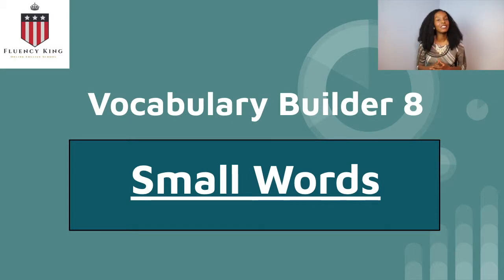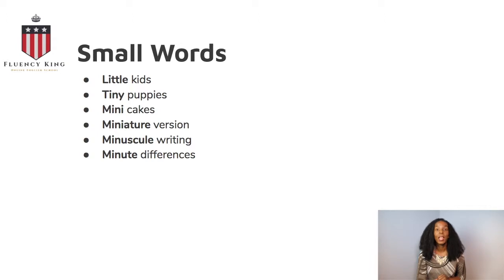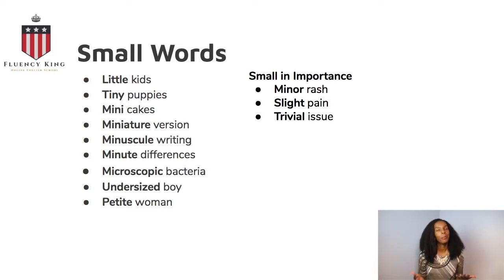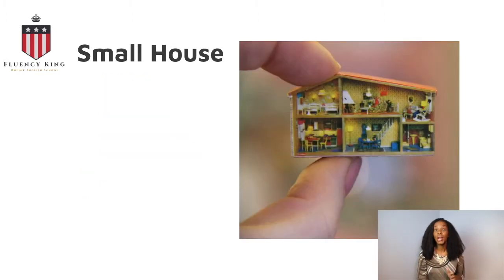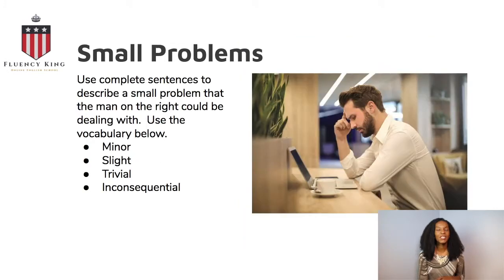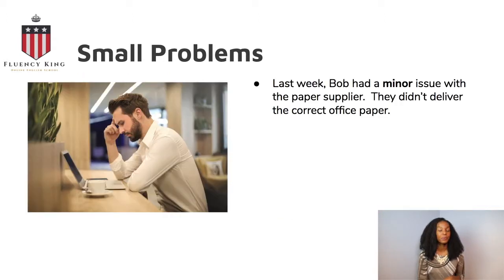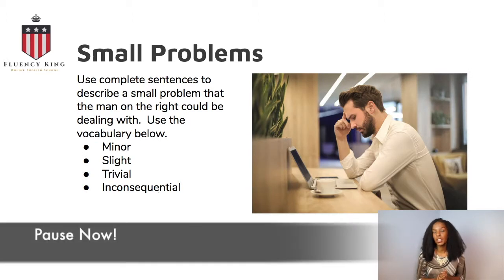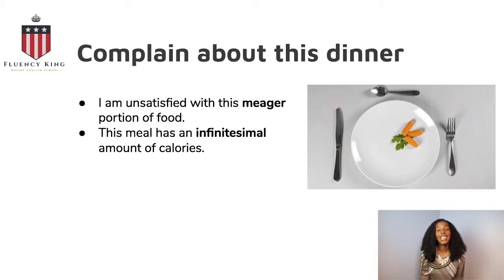English Vocabulary Lesson -- Learn a Variety of Small Words in English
In this lesson, we will discuss several different small synonyms helping you to build your vocabulary and to practice speaking at the same time.

Want to learn even more?  Try our full English courses on Udemy!